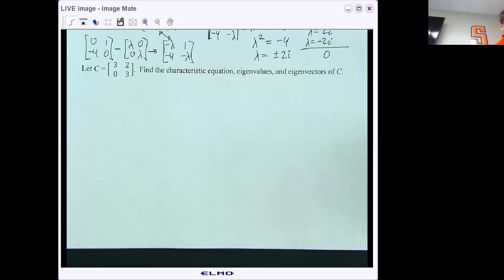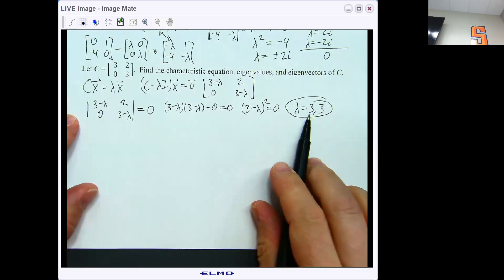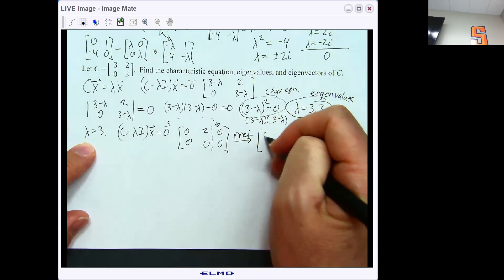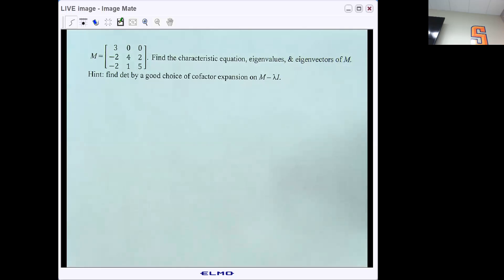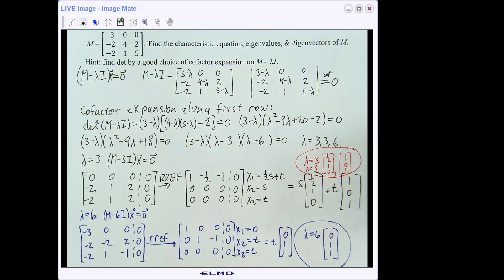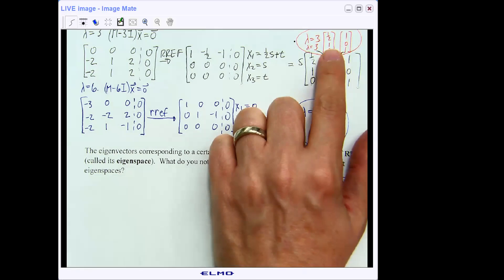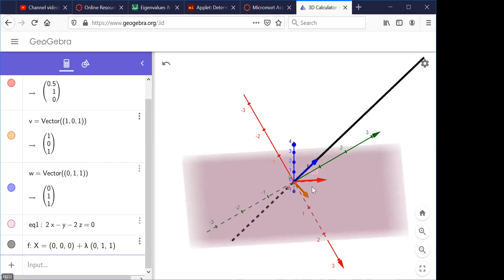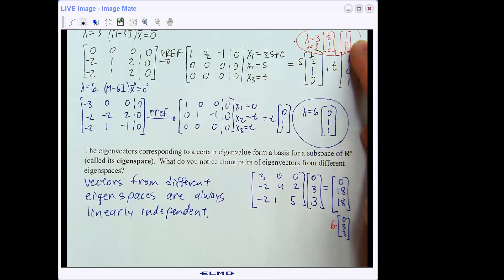Diff Eqns Sec 6_1 Eigenvalues and Eigenvectors (Part 3)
Working an example of eigenvalues and eigenvectors for a 3x3 matrix.  Vectors from different eigenspaces are linearly independent.